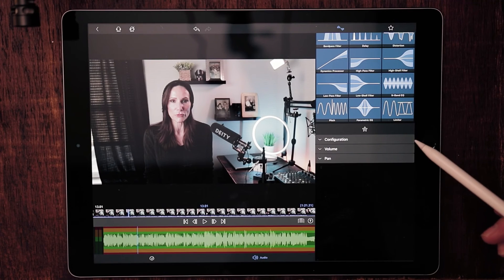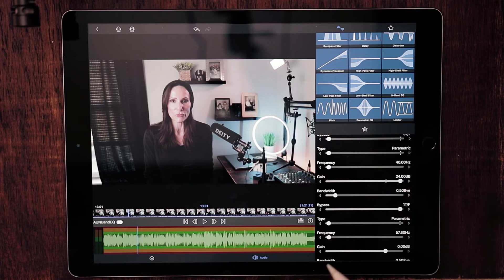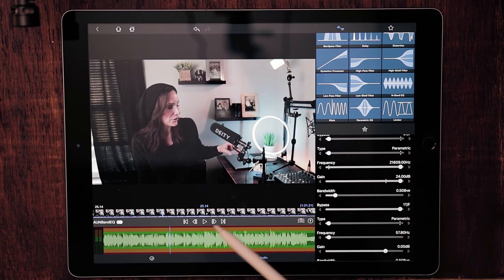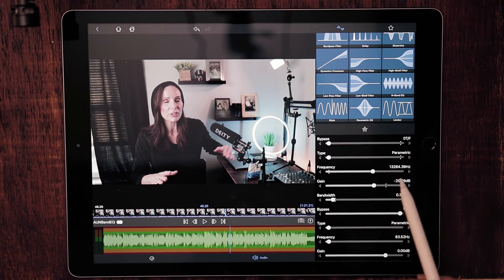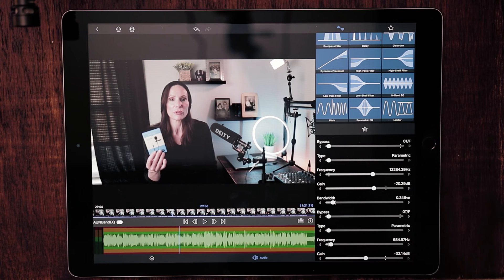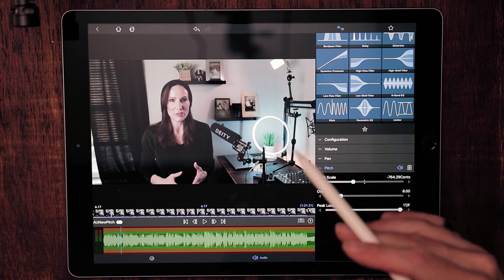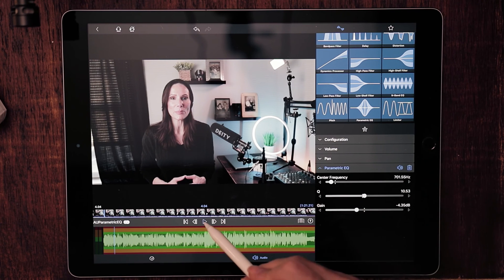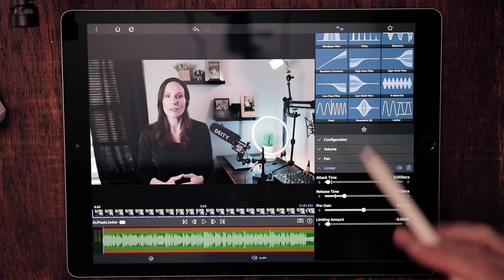Audio Filters In LumaFusion Explained Part 2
Learn how to use the audio filters in LumaFusion with this audio tutorial

LED Strip: